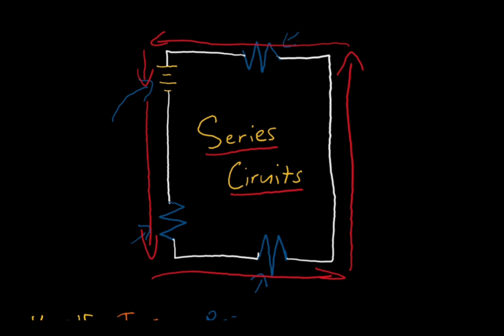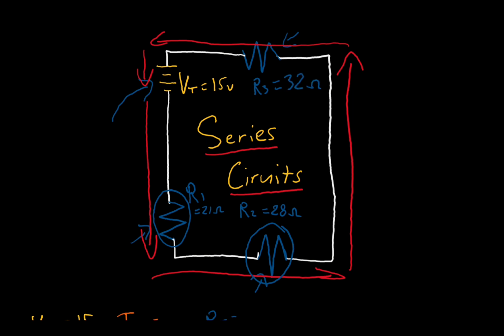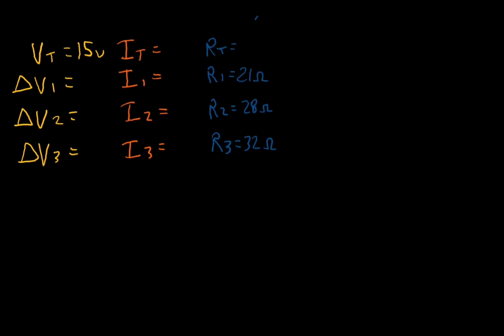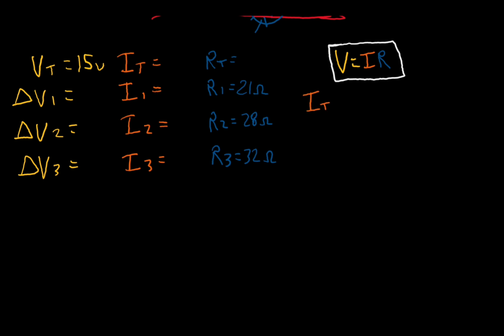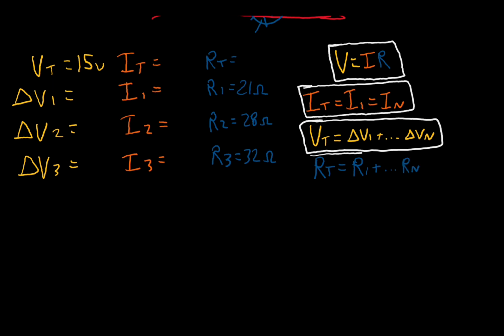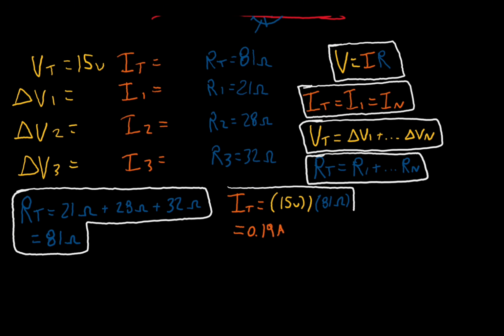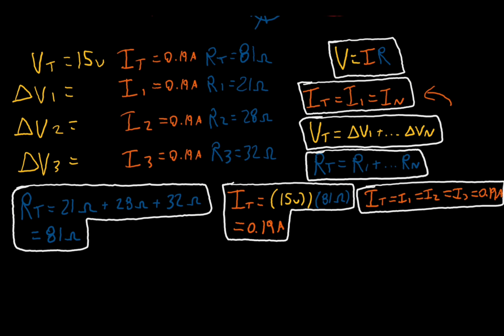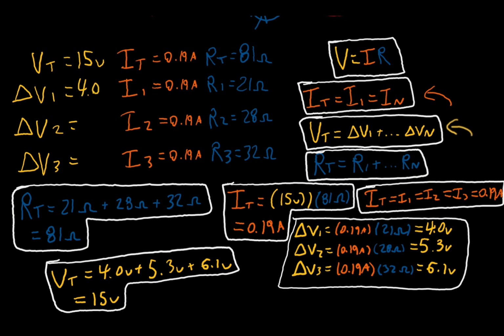Series Circuits | Easy Physics Help